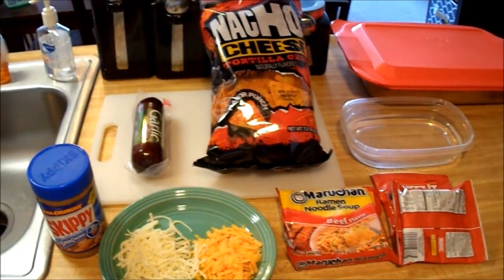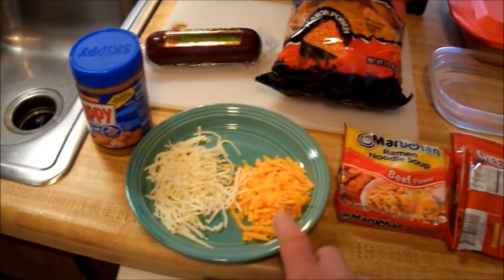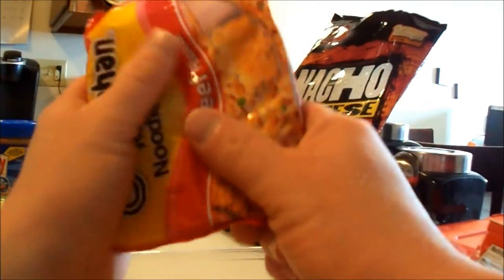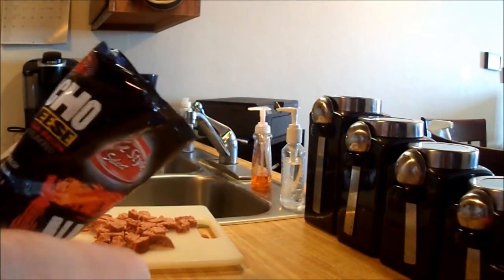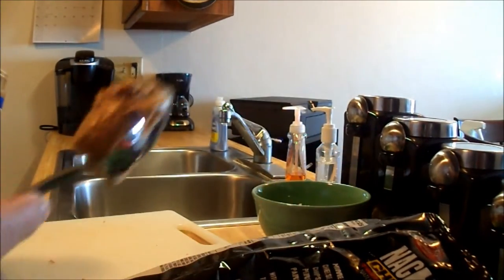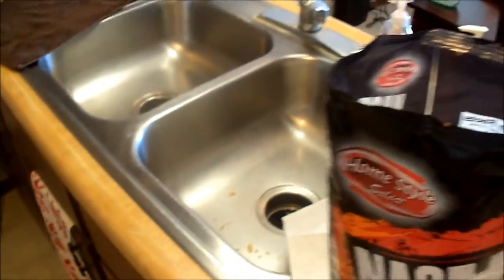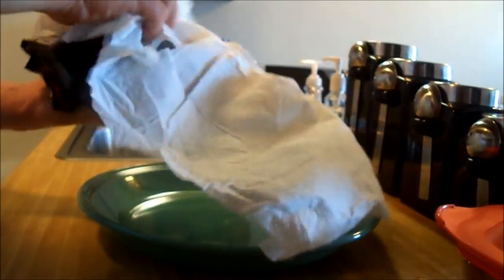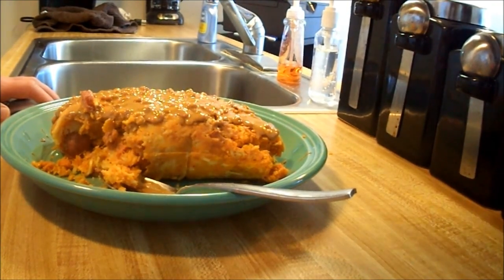Epic GAMEDAY Jail House Burrito!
Super Bowl Sunday!  In this video I make what I call a Game Day Jail House Burrito.
It has some tasty ingredients topped off with some melted peanut butter!  Very Tasty!